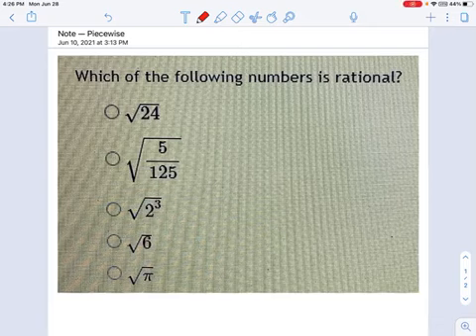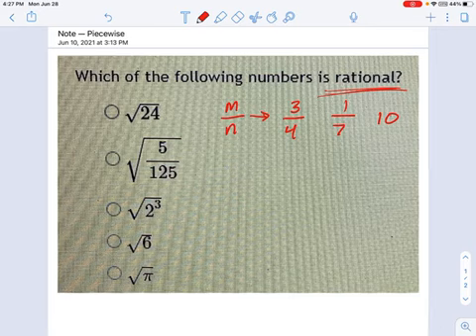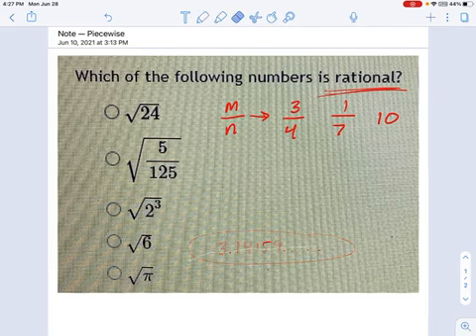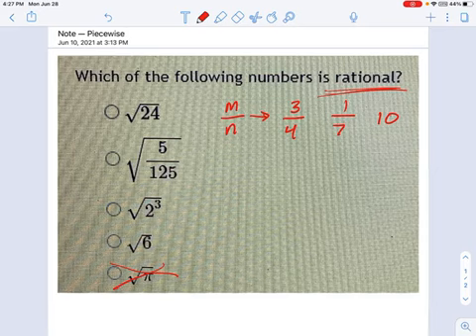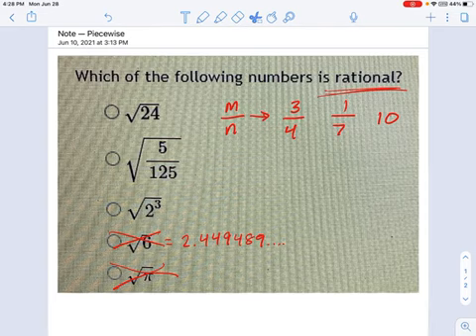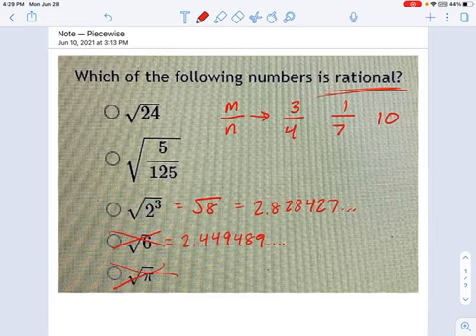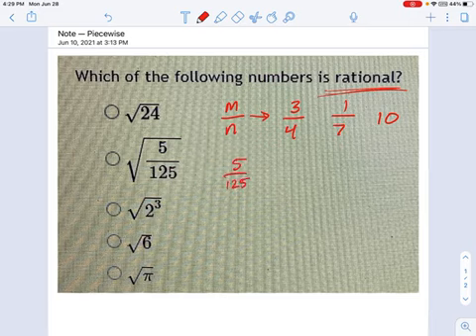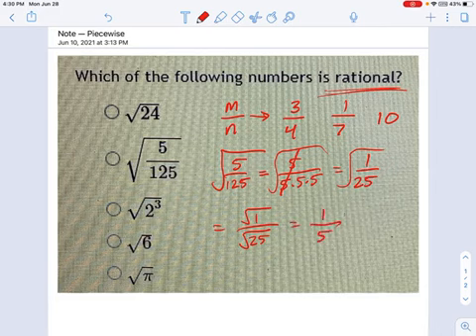Pre Algebra: Square Roots and Approximations -- 1